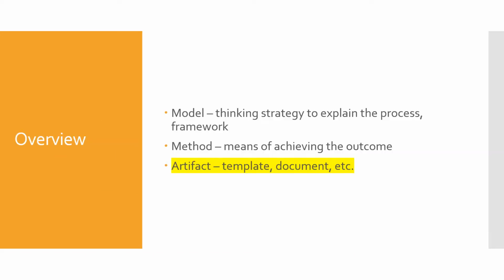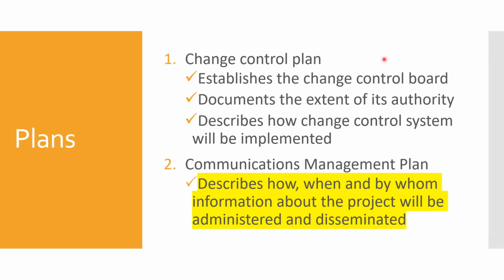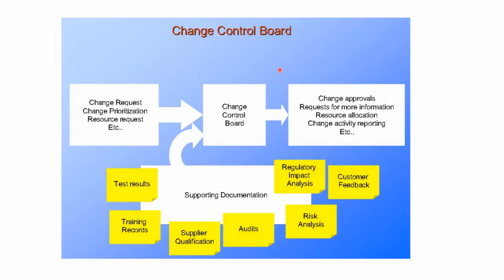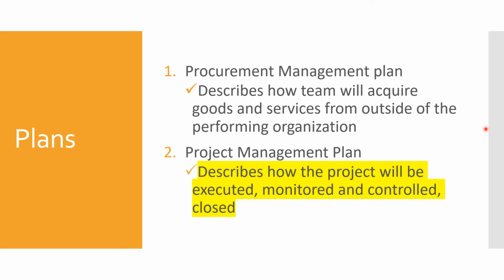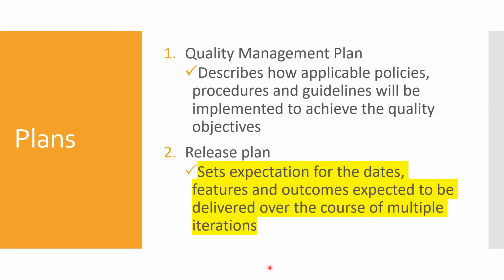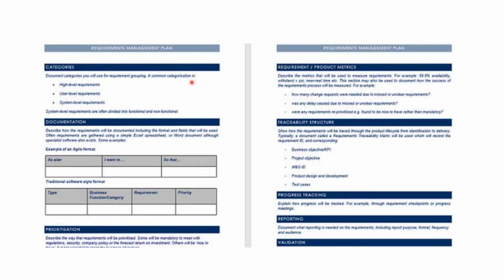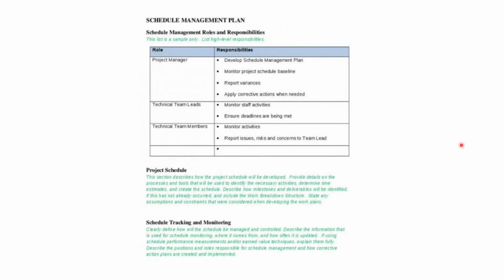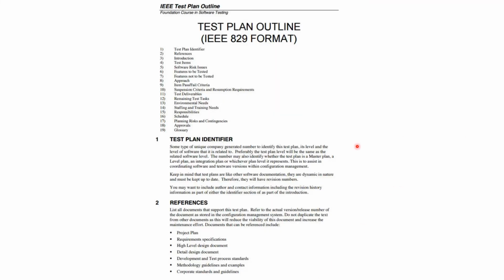PMP Prep - PMBOK 7 - a glimpse on Plans used in project management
This video talks about commonly used plans that are part of project management journey.